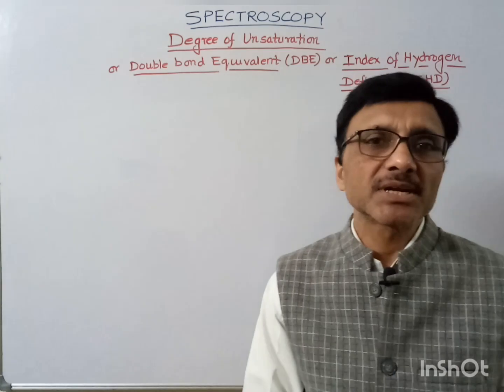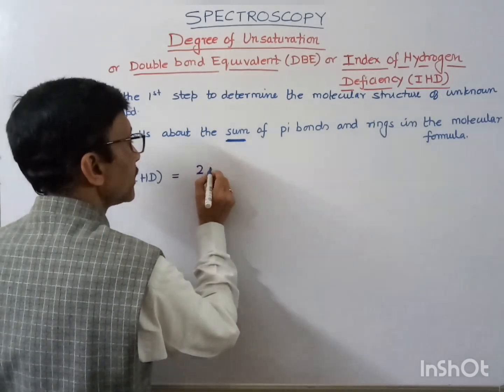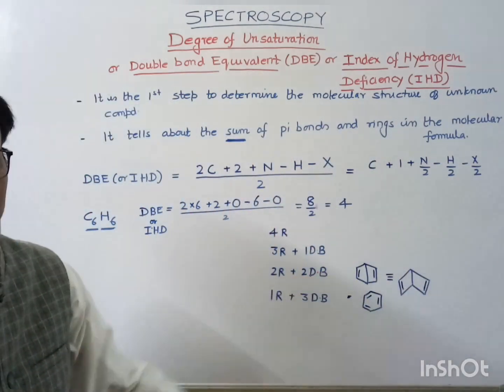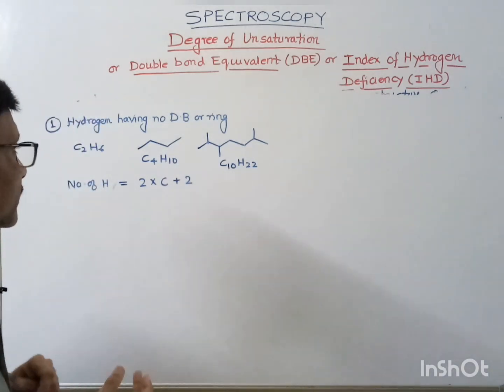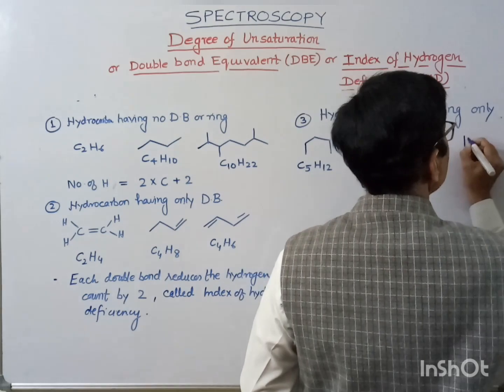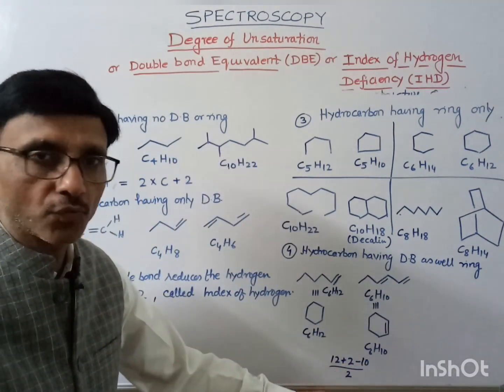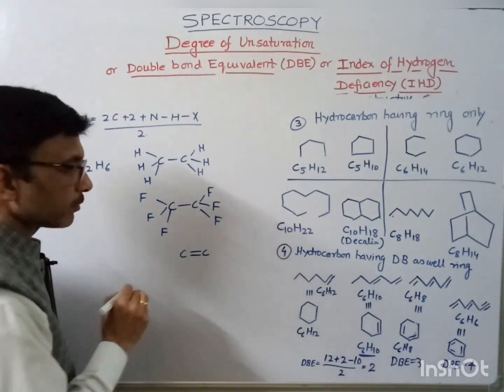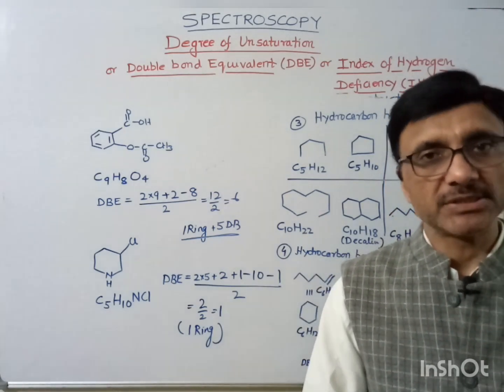Spectroscopy: Degree of Unsaturation or Index of Hydrogen Deficiency